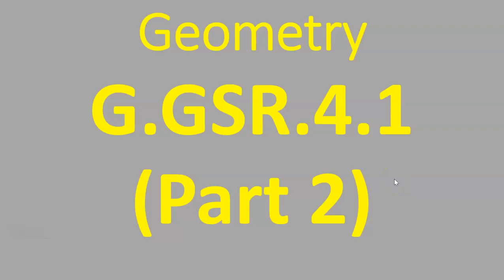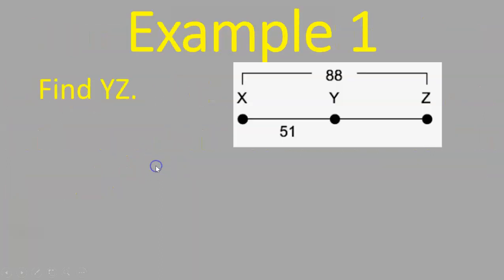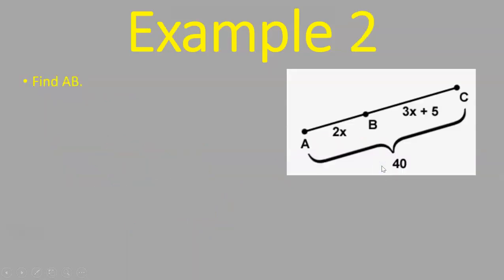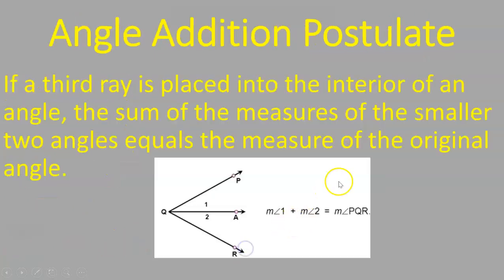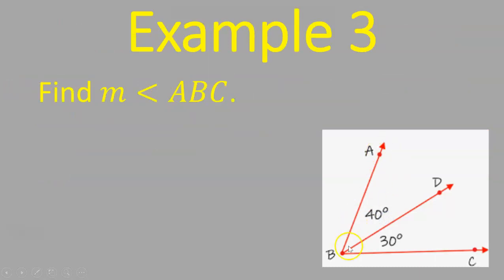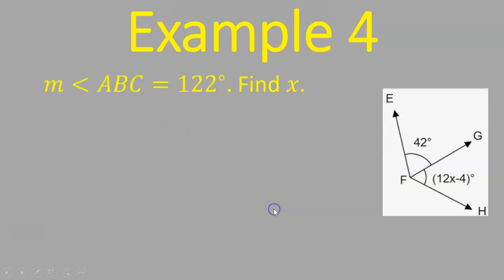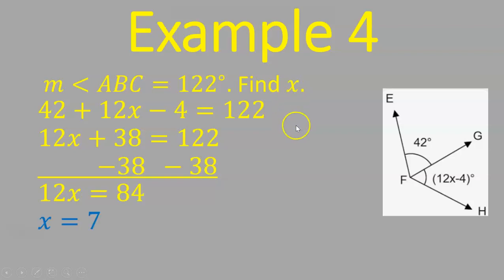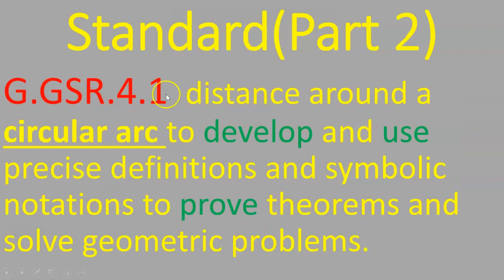G.GSR.4.1(Part 2)- Segment Addition Postulate, Angle Addition Postulate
Use with 2023 Georgia Geometry Standards